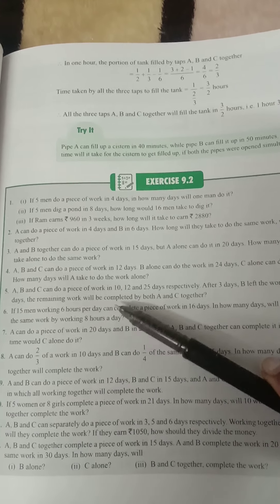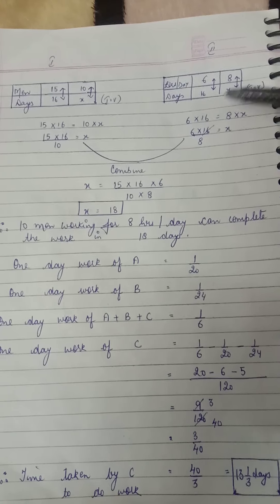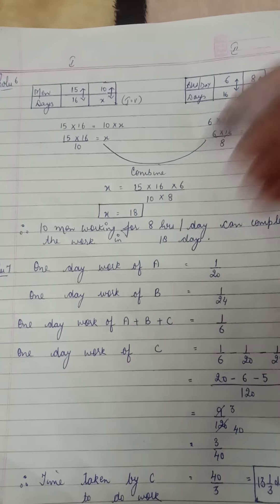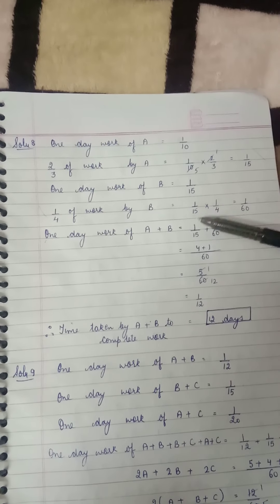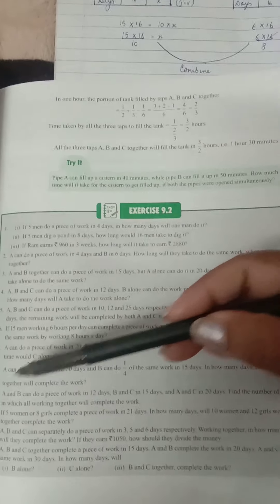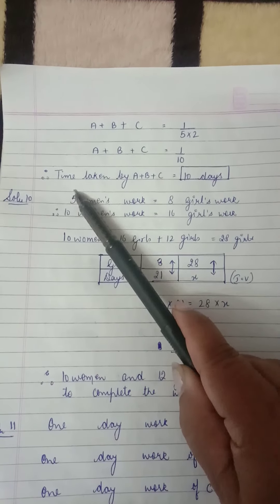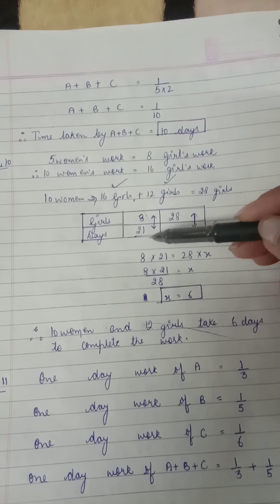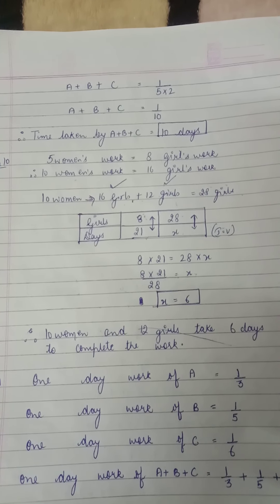Class-8,Subject-Mathematics Video-75 Ch-9(Time and Work),Part-6 by Mrs. Nivedita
Class-8,Subject-Mathematics
Video-75
Ch-9(Time and Work),Part-6
by Mrs. Nivedita